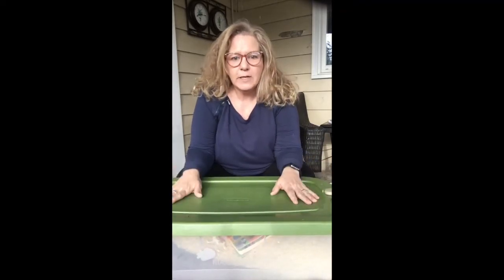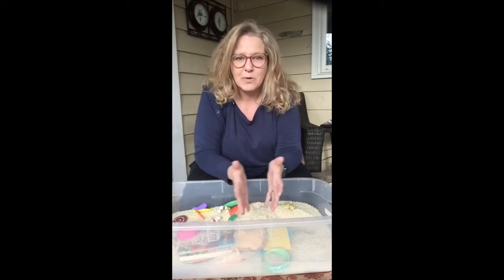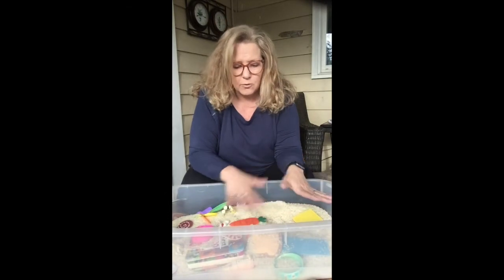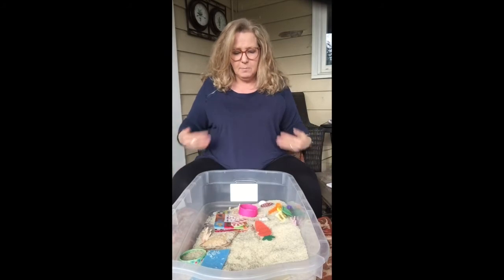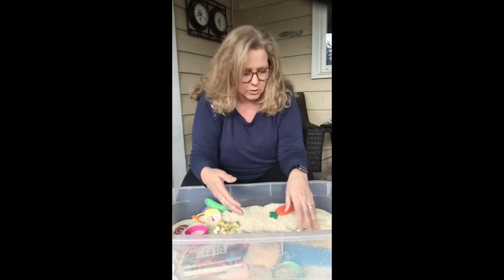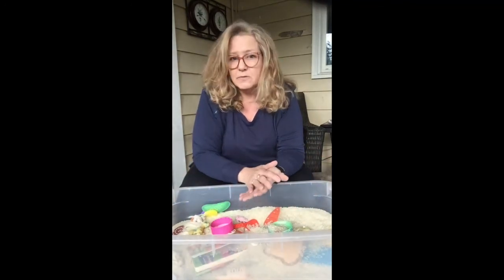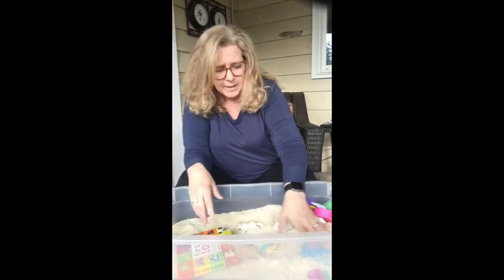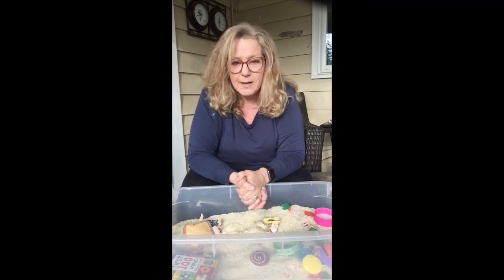Speech Therapy: Unlocking Communication Skills with a Shoe Box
Ever wondered how to keep your toddler engaged and learning, especially during those challenging days?

In this video, I'm revisiting a gem from the early days of quarantine – the rice box activity. It's not just a favorite of mine, but also an excellent tool for enhancing gross motor, fine motor, and self-help skills, along with fostering language development. A must-have for parents with active kids, the rice box keeps those little hands busy, making it perfect for both indoor play and mood-lifting activities.

Is your little one not talking yet? Discover the essential pre-language skills needed for language development by downloading my free PreLanguage Skill Checklist

✎ Jill Urbane is an Early Childhood Interventionist and Masters Level Social Worker who has been called 'The Toddler Whisperer' by many. She has worked with the parents of young children for nearly 30 years. She has helped thousands of families better understand their children building happier families along the way.

If you want to be a great parent, you need the right tools.